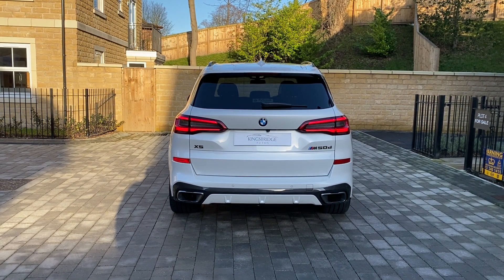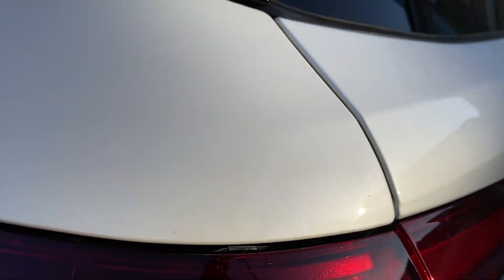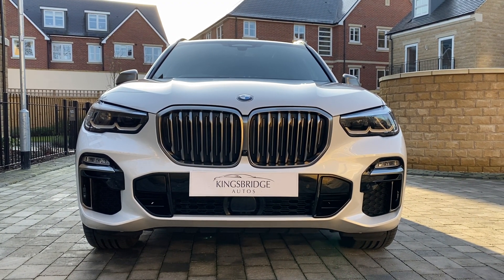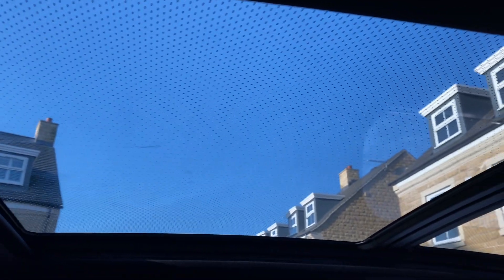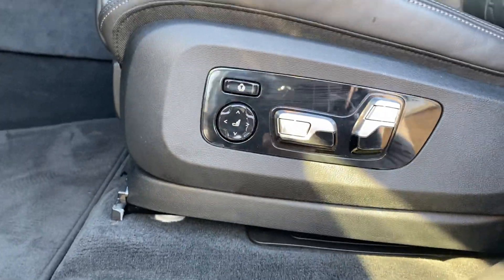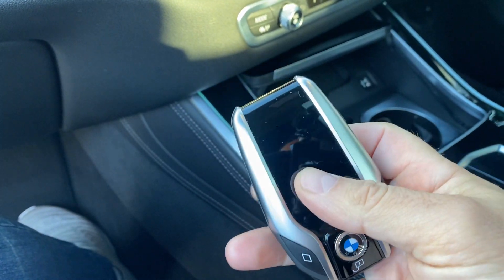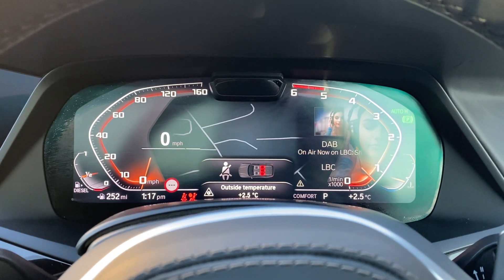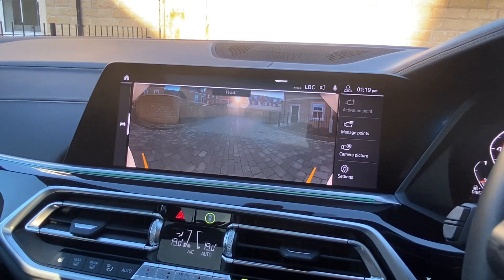2019 BMW X5 M50d M-sport 3.0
WOW What a SPEC!! This stunning M50d with 400 BHP 3.0 Quad Turbo engine delivering 0-60mph in 5's! Yet still delivers a Combined 41.5 MPG!!
Registered 11-Feb-2019 to BMW then supplied to it's one private owner in October 2019 this car really has everything you could want!

Presented in the stunning Pearlescent Mineral white metallic sat on the 22" split 5-spoke wheels over the  BMW Individual extended leather trim in 'Merino' Black, finished with Piano Black trim.

The options list is huge totalling some £15k! Includes: Technology pack - HUD-Advanced 360 parking-display key-drive recorder. Comfort Pack - Comfort elec memory seats-Heated front/rear seats-heated/cooled cupholder with led lighting-rear sunblinds-comfort access and start. Privacy glass, Glass application 'CraftedClarity' for interior elements, Integral active rear steering, Adjustable 2-axle air suspension, Sky Lounge panoramic glass sunroof with 6-colour LED, Loudspeaker system - harman/kardon surround sound, BMW Icon Adaptive LED Headlights with high beam assistant, BMW drive assistant professional - Active cruise control-active lane assist-active braking guard-side collision protection - crossroads warning-evasion aid - wrong way detection. Enhanced bluetooth with wireless charging, Apple car play, Ambient lighting control, High gloss shadowline exterior trim and roof rails, BMW live cockpit professional - intelligent navigation aid and updates, BMW Connected pack professional - control your car from you phone and check live images of from surround cameras! BMW gesture control - hand movement control, DAB radio, Power fold anti dazzle wing mirrors, WI-FI hotspot, LED foglights, M-seats belts, M-Brakes+rear diff +steering wheel.

Phew.. have also listed all in the Optional equipment list below. The tech and options on this car are immense - one of the best specced M50d's on the market. Save £25k off new price and drive away today with our competitive finance offers.

Immaculate condition throughout- NATIONWIDE delivery to your home or office available.